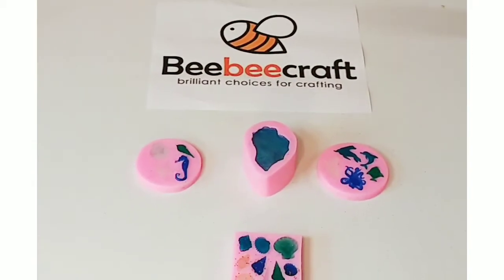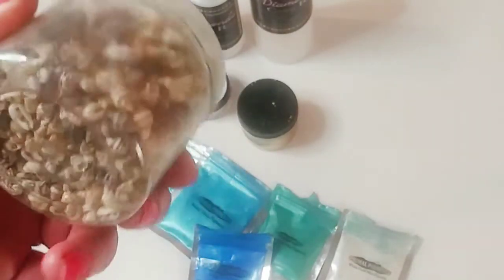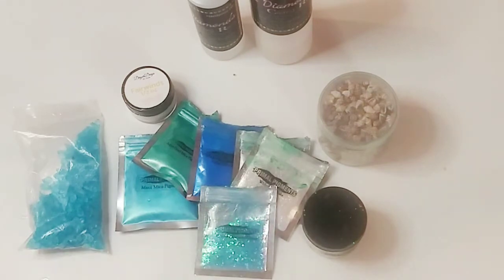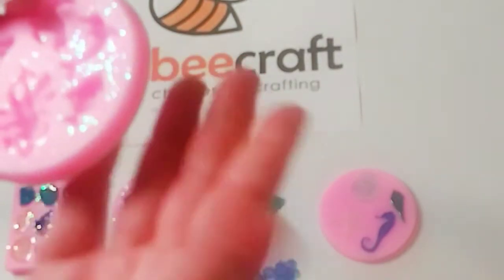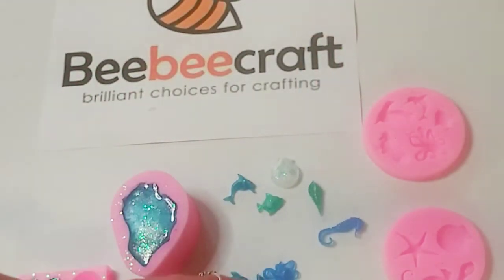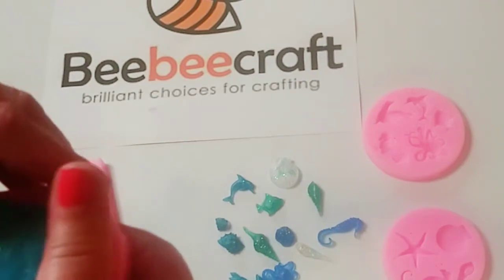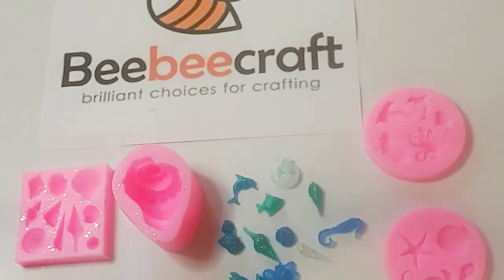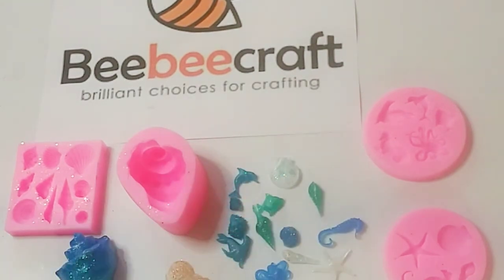Beebeecraft Project Share Resin Art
Listed below are the links to Beebeecraft's website, the silicone molds and to their YouTube Program.